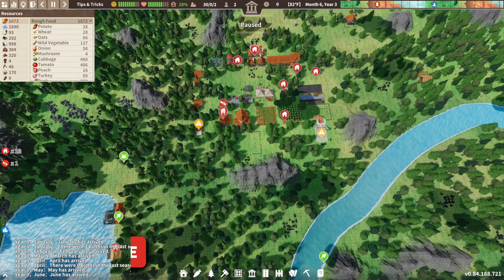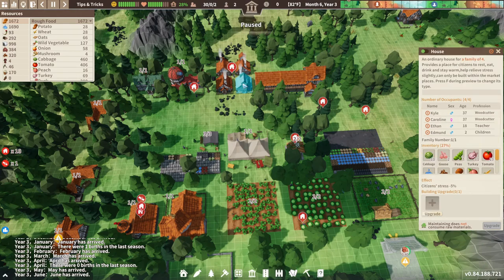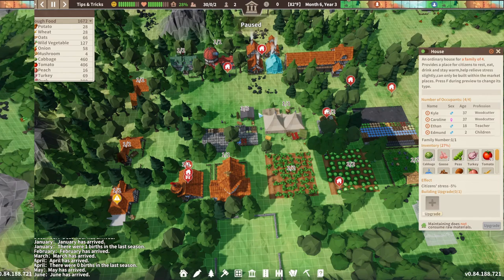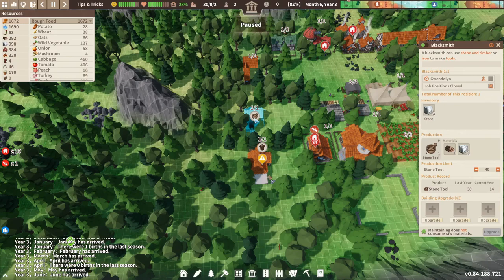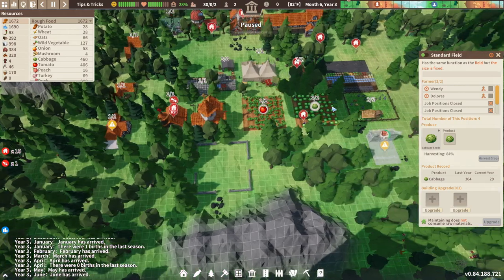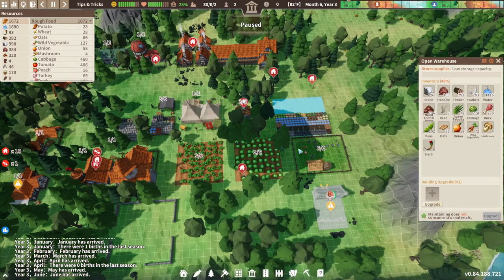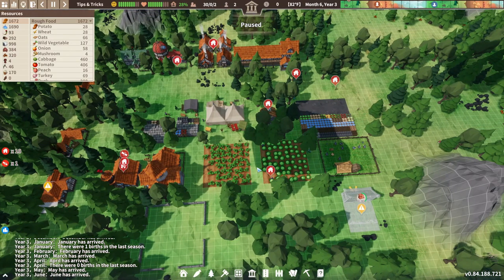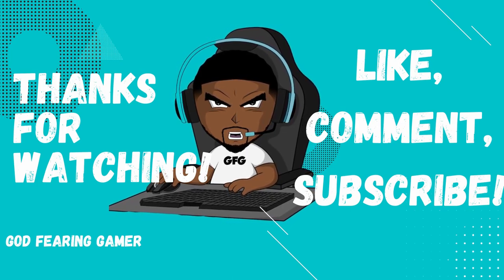Settlement Survival: 5 Most Important Tips For A Successful Start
What's up guys!!! I've put together a condensed version of my Settlement Survival Beginners Guide with the 5 most important tips for a successful start video. These quick tips and tricks are just what you need to get things up and running. Be sure to check out the in-depth version of the guide linked down below!!

Developed by Gleamer Studio, Settlement Survival is a Banished inspired city-builder. The player is tasked with leading a group of settlers who are in search of their new home. With only 30 settlers and a few supplies, you must manipulate the landscape, plant crops, gather resources, develop trade routes, and try to establish a thriving economy.